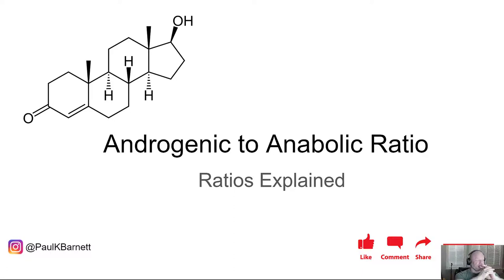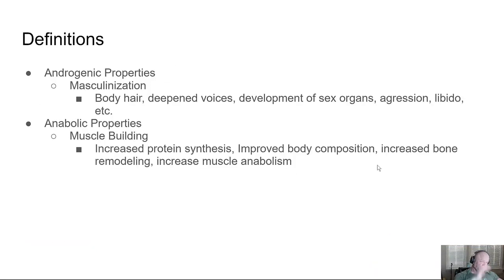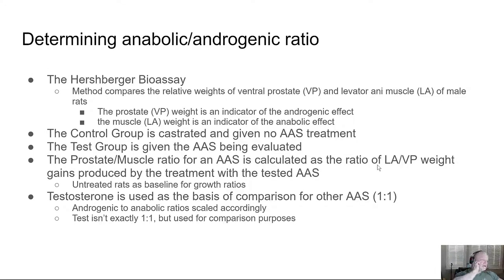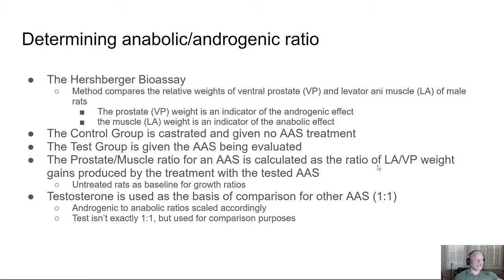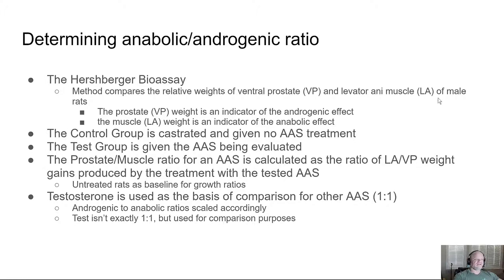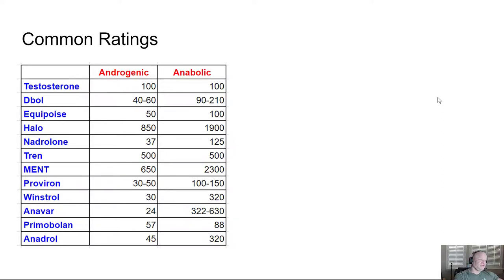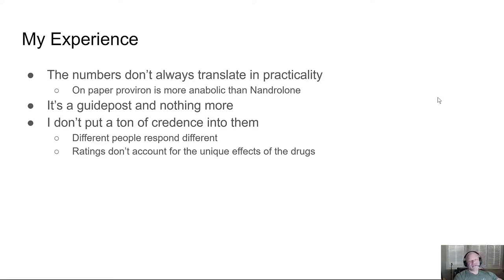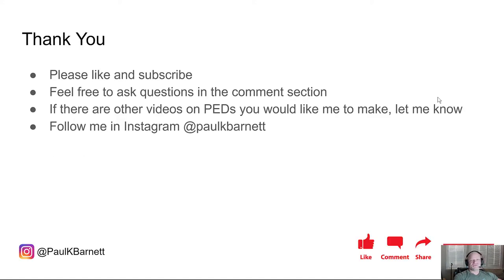Androgenic to Anabolic Ratios / Ratings Explained - Anabolic Bodybuilding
In this video I will explain how androgenic to anabolic ratios / ratings are calculated and why you shouldn't read into them too much.